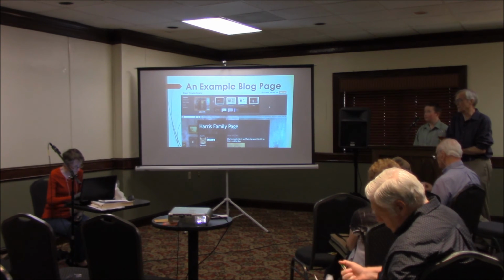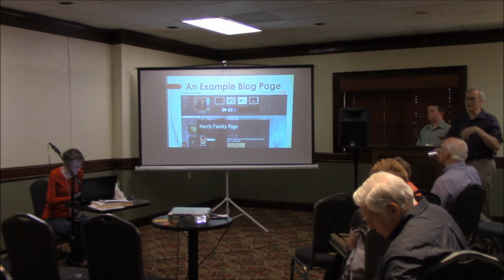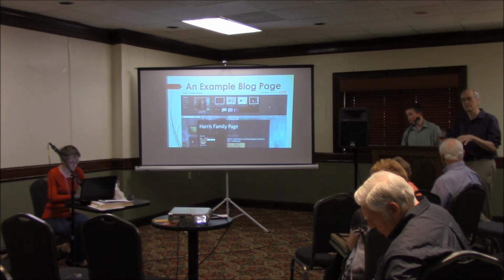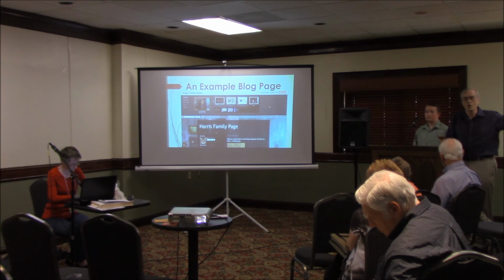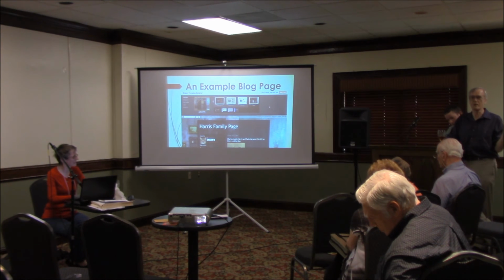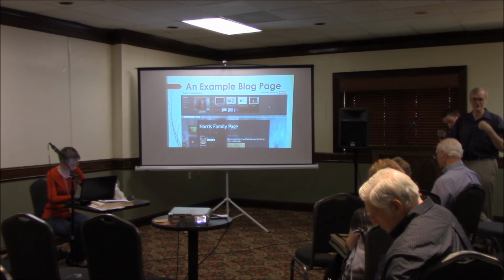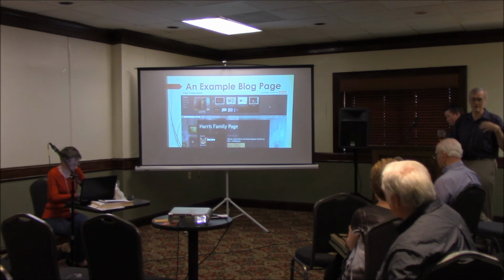How to create a family genealogy blog using Google Blogger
A presentation on how to start a family genealogy blog using Google Blogger at the 2016 Gann Gathering in Little Rock, Arkansas.